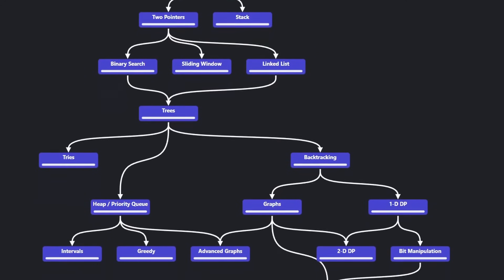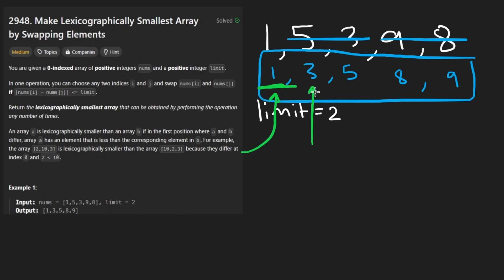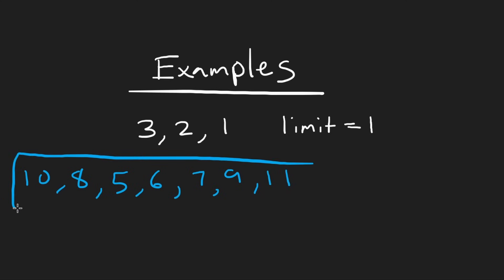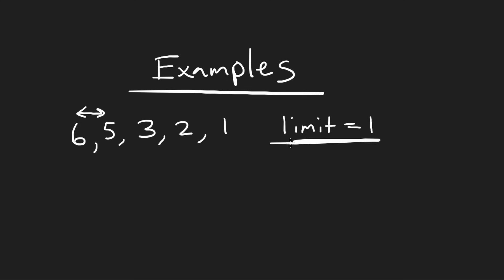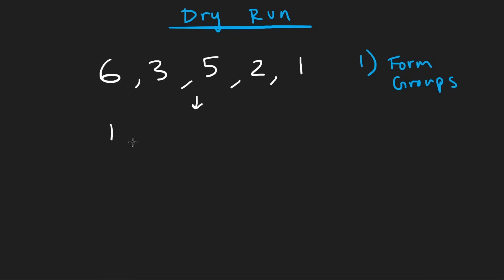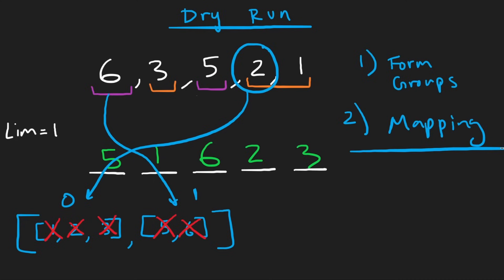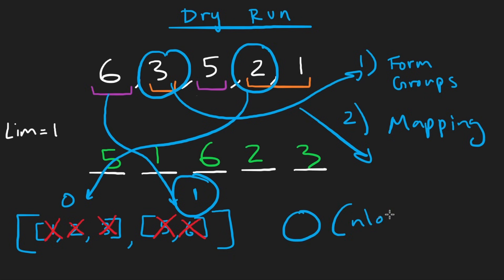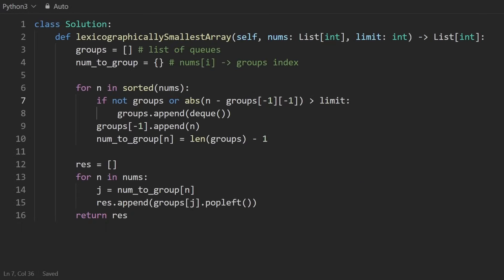Make Lexicographically Smallest Array by Swapping Elements - Leetcode 2948 - Python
0:00 - Read the problem
3:09 - Examples
8:58 - Dry Run
13:44 - Coding Explanation

leetcode 2948